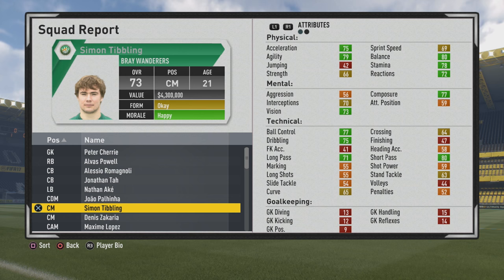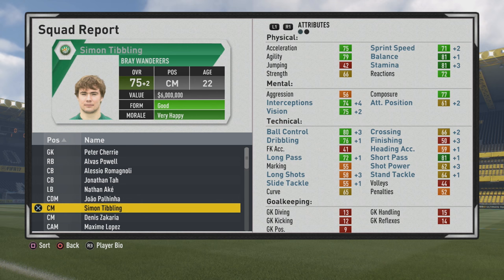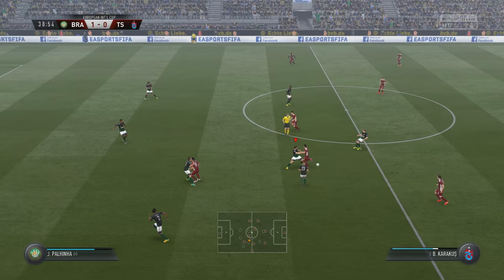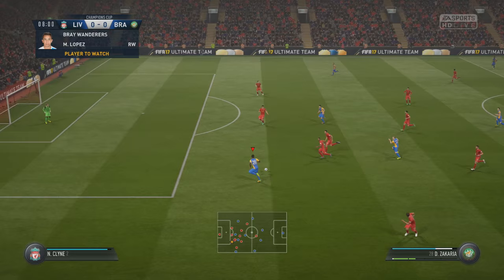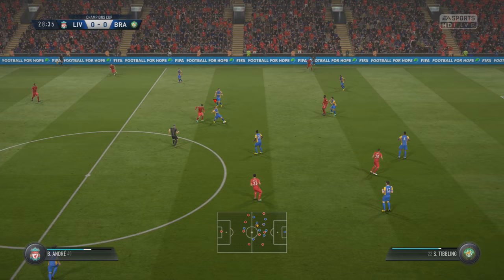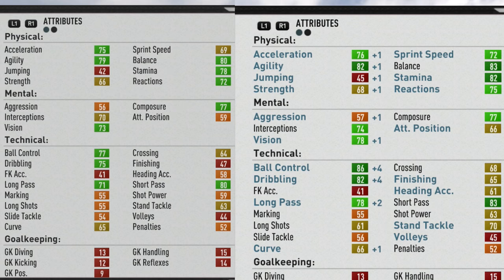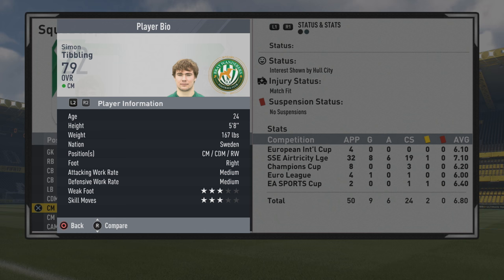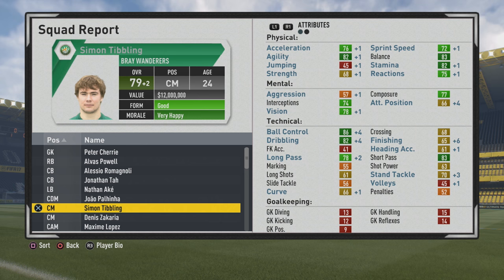FIFA 17 | Simon Tibbling | Growth Test + Gameplay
A gem of an attacking minded CM who could also play CAM, LW/RW, or LM/RM. Feels very good on the ball due to his decent agility, balance, and dribbling. Also a good passer.